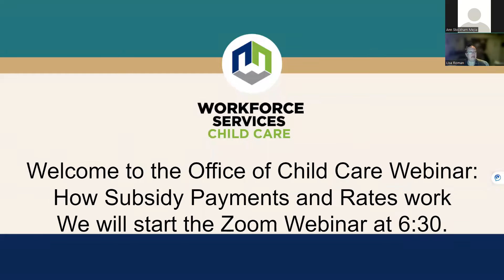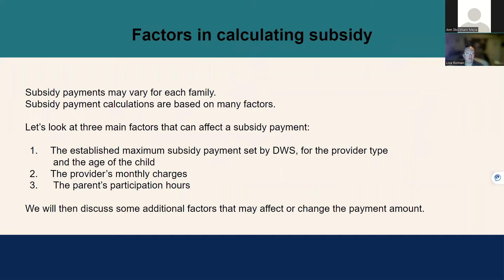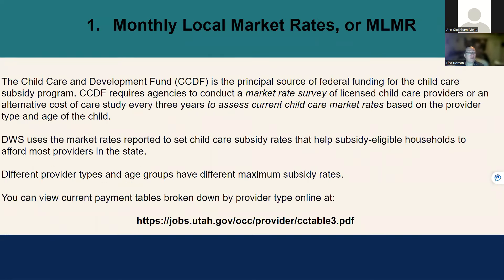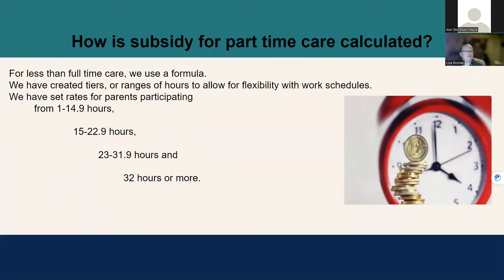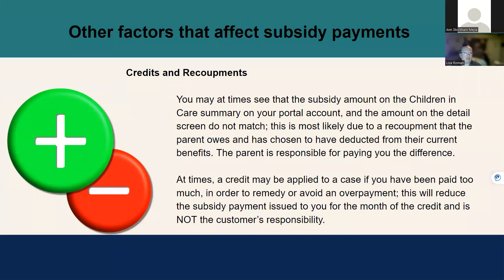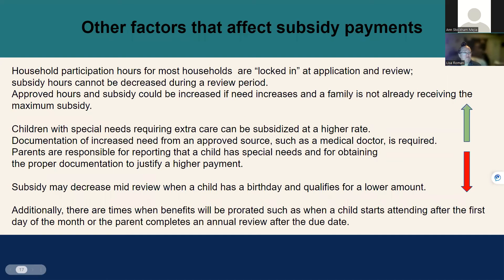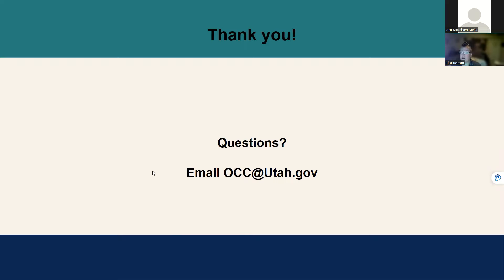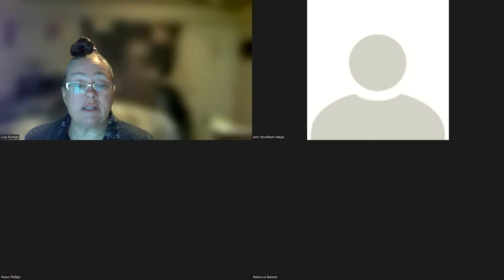Office of Child Care Subsidy Calculation Webinar